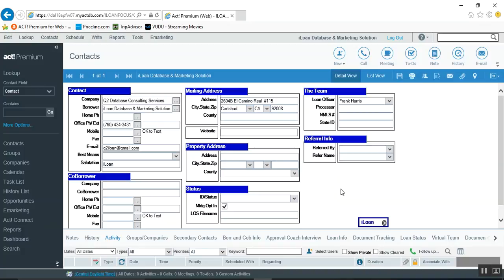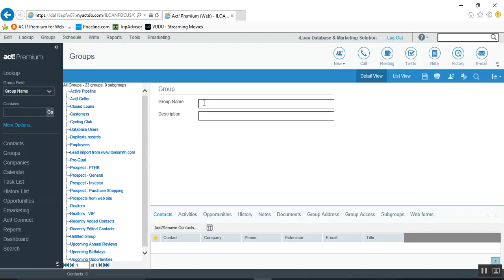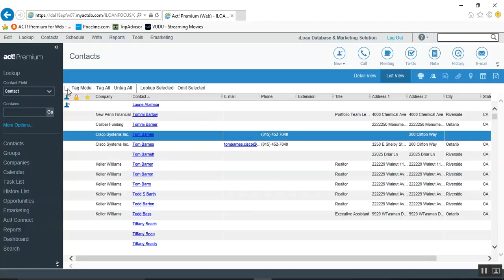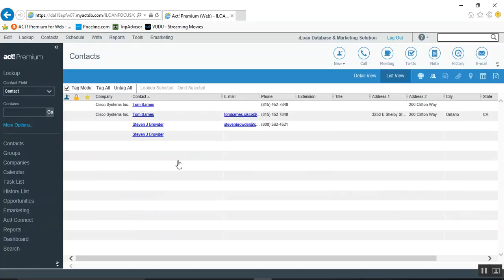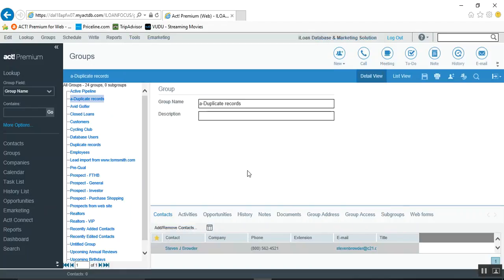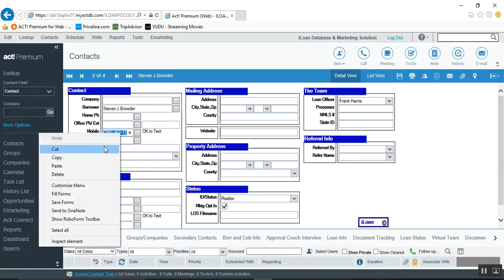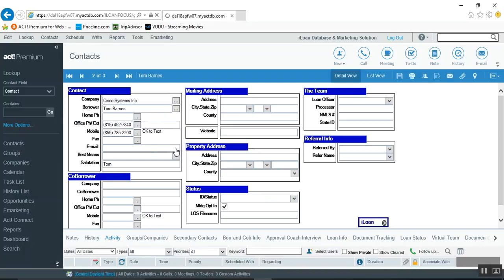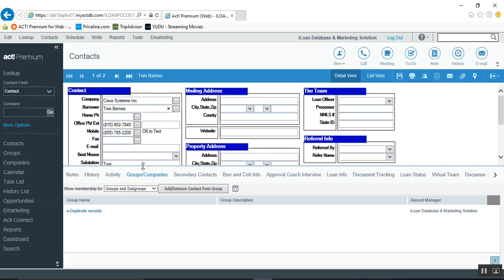Cleaning Up Duplicate Records At Database Set up with Act for Web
Learn some tips on working through duplicate records if you have just set up a new Act! for Web database.